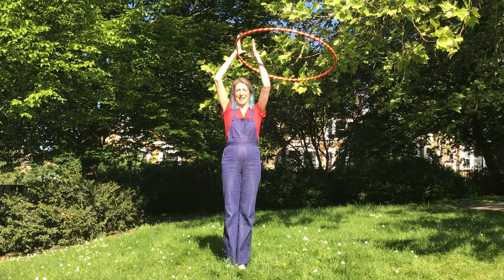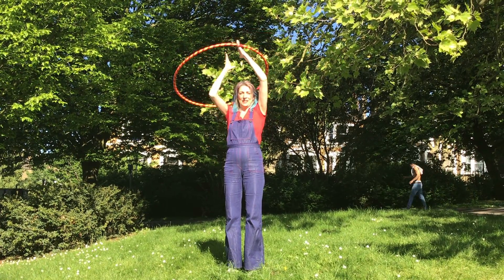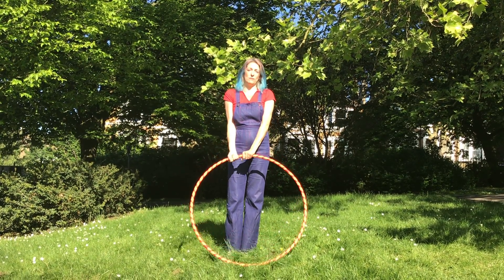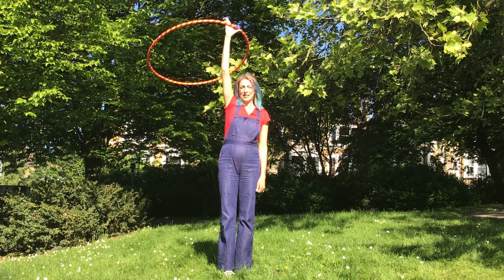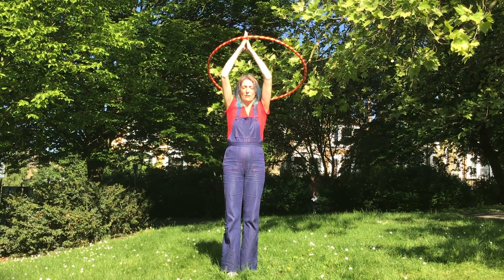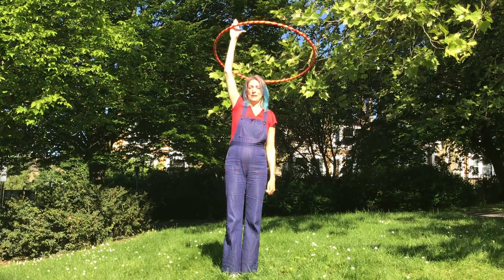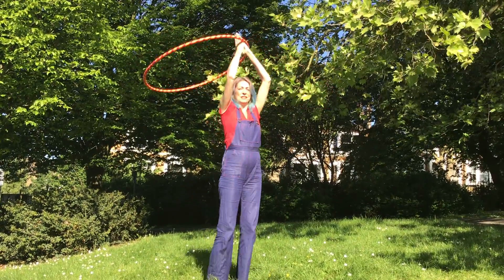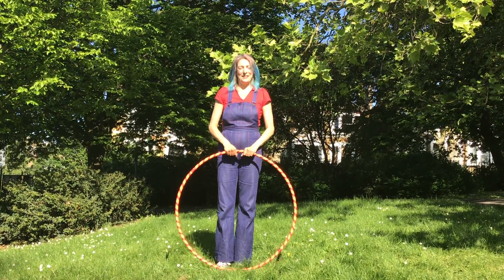Hoops a Daisy’s Lasso Hula Hoop tutorial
Spin the hoop like a cowboy lasso style! This is a beginner tutorial, an essential building block for other hooping tricks.